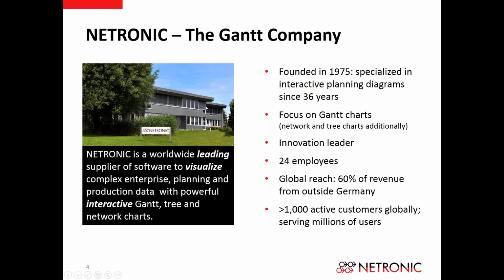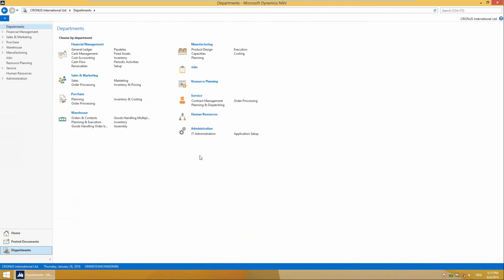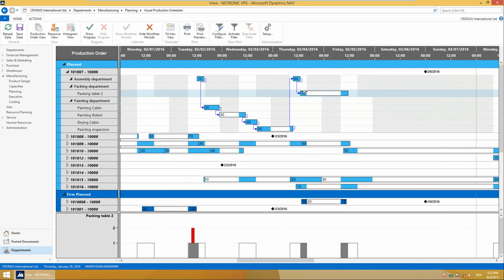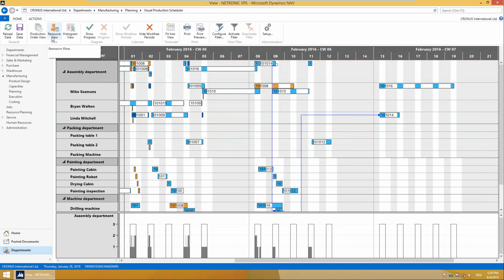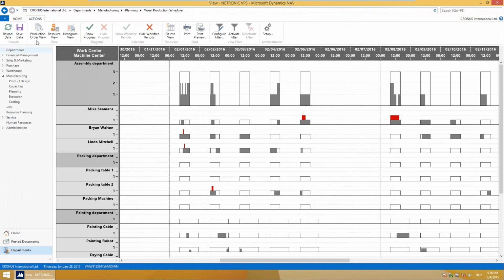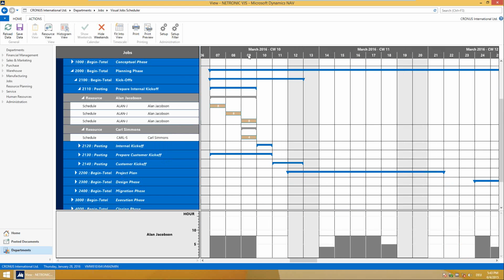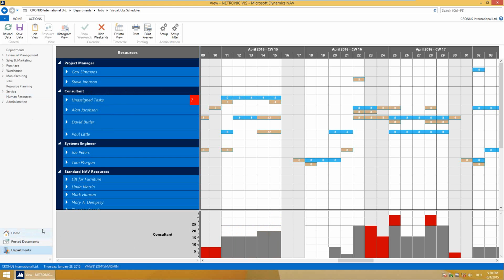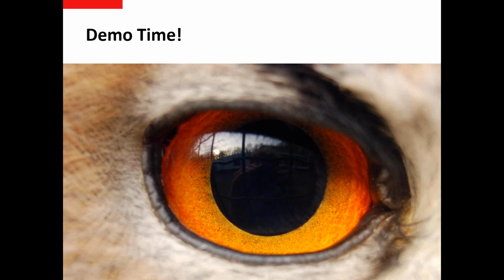How to Integrate Visual Scheduling into Dynamics NAV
Dynamics NAV does not provide its users with any functionality to visually plan, schedule, and manage time-related, resource-oriented planning data. Typically this functionality composes the foundation of any production schedule, project plan, or service dispatch board. This webinar provides insight into how to close this gap with intuitive-to-use visual scheduling add-ins. Participants will learn how to visually schedule • production orders & capacities • jobs, job tasks, job planning lines & resources • service orders & resources These add-ins will help Dynamics NAV users gain operational agility by providing transparency and comprehensible drag & drop capability to production, projects, and service business. More than 3/4 of the webinar will be a hands-on demo, and no slideshow.